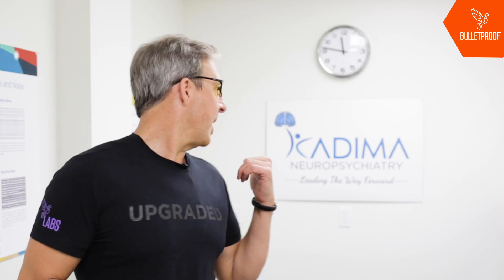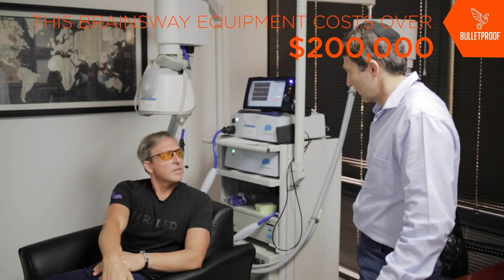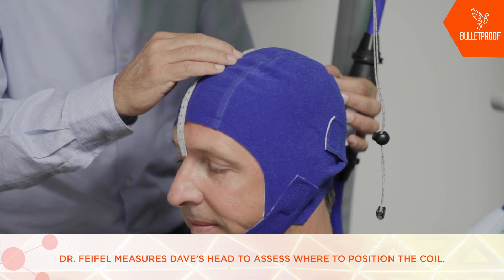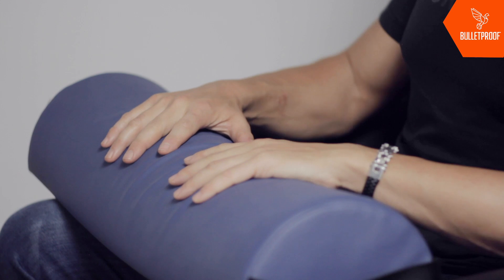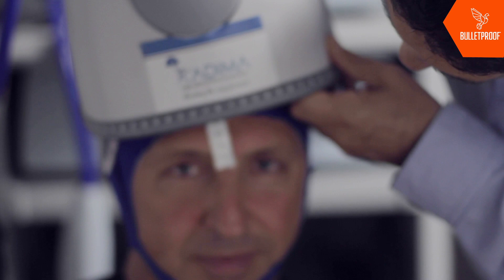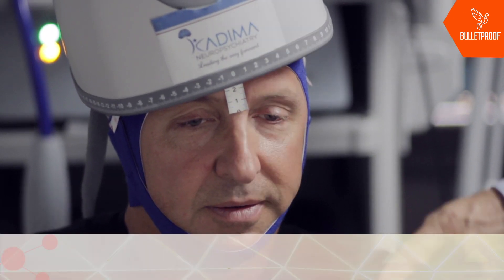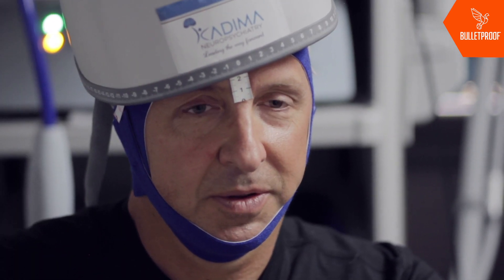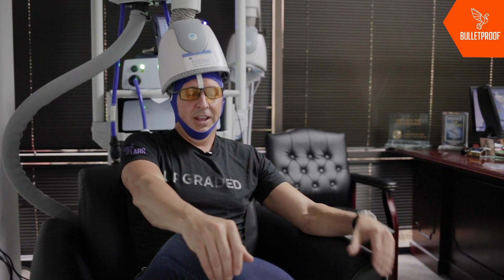Father of Biohacking: Dave Asprey: TMS Therapy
Transcranial magnetic stimulation (TMS) therapy uses strong neuro-magnets to improve brain function and relieve depression without drugs. Professional Biohacker, Dave Asprey wanted to see how it worked, and what it felt like - there's a more modulated form of whole brain magnetic stimulation at 40-Years-Of-Zen and Dave wanted to compare the differences. And of course, he let a Bulletproof film crew come along for the ride, so we could share it with you.

Also, one simple hack - Bulletproof Coffee - try making it at home - here's the recipe!